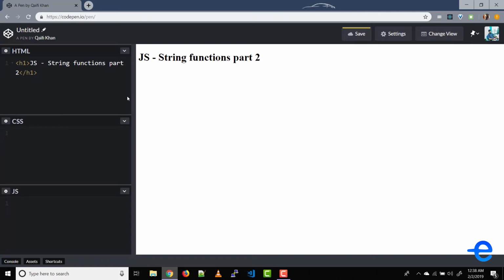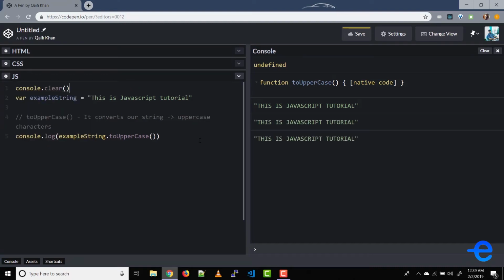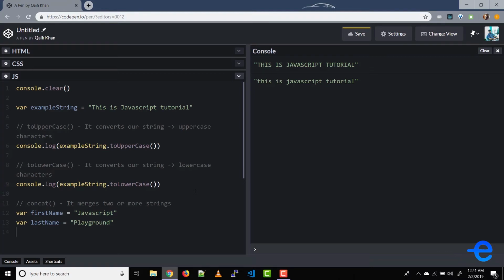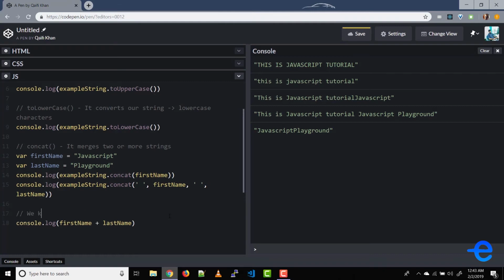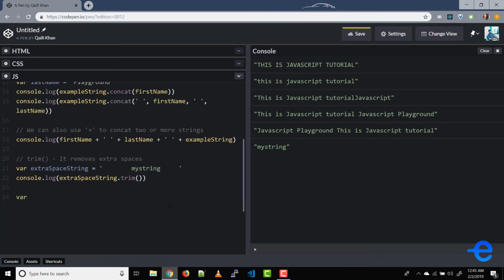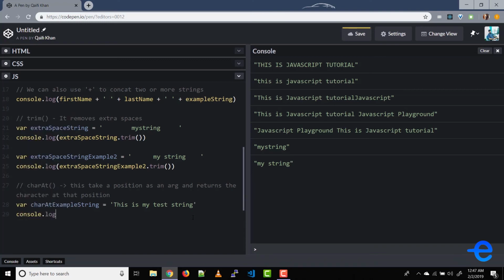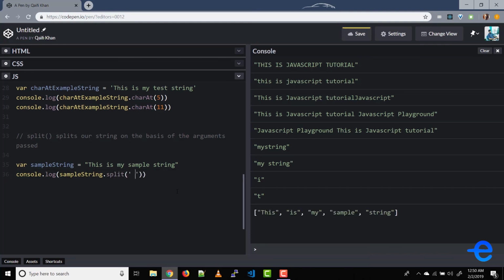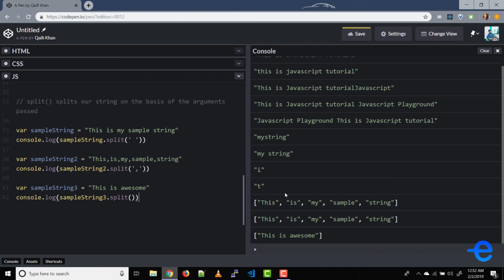JavaScript - In-Built String Functions Part-2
Hey guys, in this video we will learn about Inbuilt String Functions in JavaScript.

Practice Problems:
Try to answer the following questions. Post your answers in the comment section below. Also, try to explain why do you think your answer is correct. Best of Luck!!

var str1 = 'Today is';

var str2 = '   A beautiful day   '

var str3 = ' In Hawaii.   '

Result = 'Today is a beautiful day in Hawaii.'

1. Use the str1, str2, str3 to create the Result string. Keep the extra spaces, lowercase and uppercase letters in mind.

var mStr = 'Mo Tu We Th Fr Sa Su'

2. Convert this string to an array that holds different days. Also, capitalize all the characters.